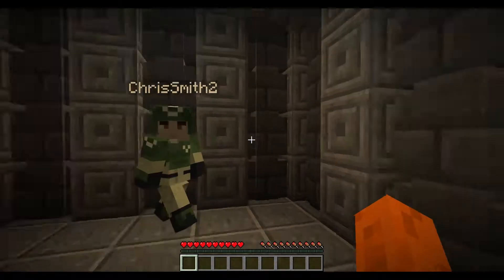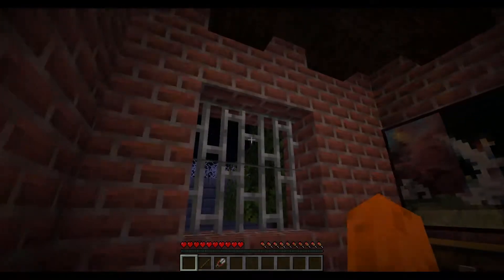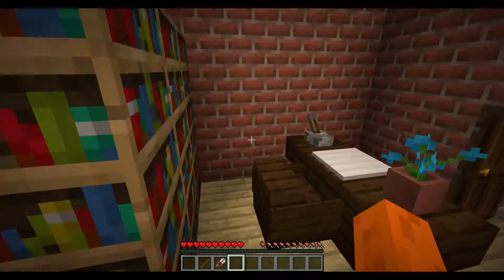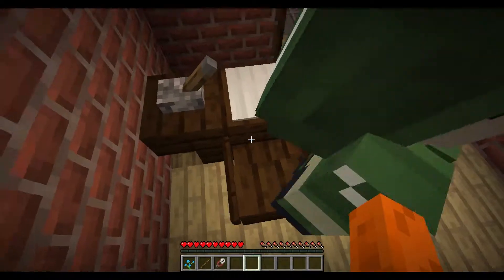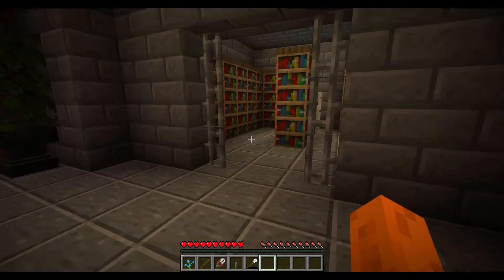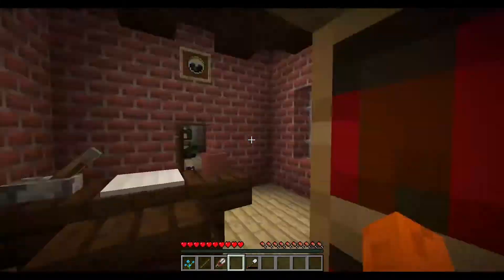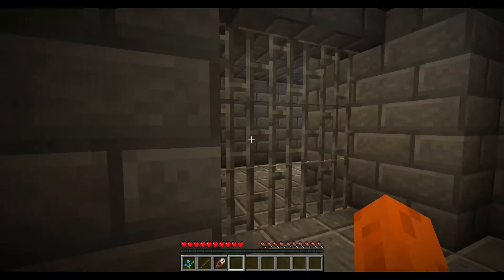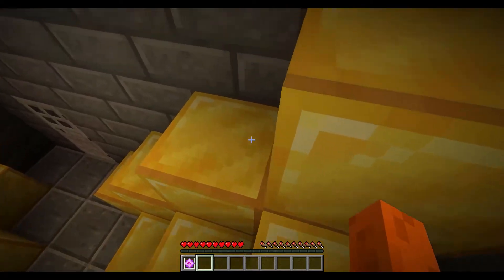CHRISTMAS ADVENTURE- ep2 - MC Christmas 2019- Part 3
Merry Christmas! For the final part of our Minecraft Christmas 2019 series, Sam and Chris are finishing the adventure map: The Great Escape! Will they be able to escape the prison with their Christmas spirit?

This channel is designed to give viewers a fun and unique experience, as they watch videos about gaming and other topics. The aim of this channel is to provide videos that show you how to do certain things, whist providing an enjoyable vibe of fun and laughter.